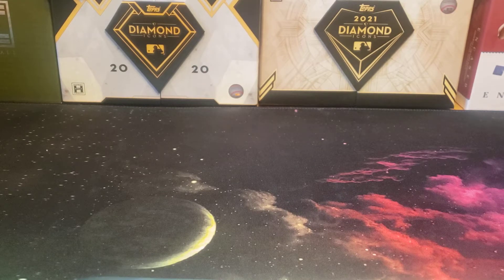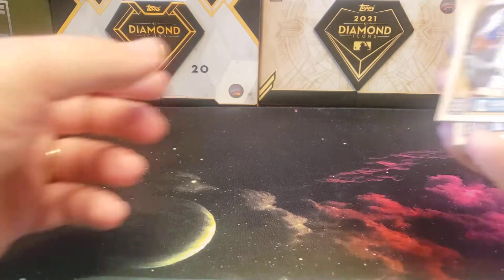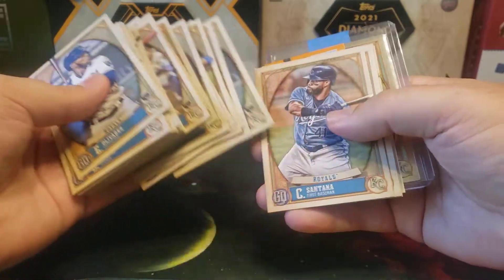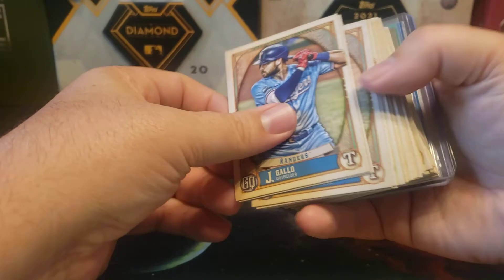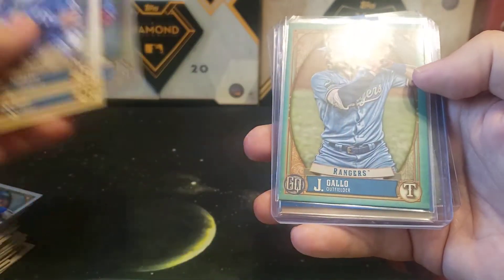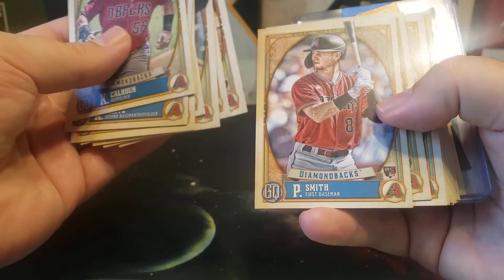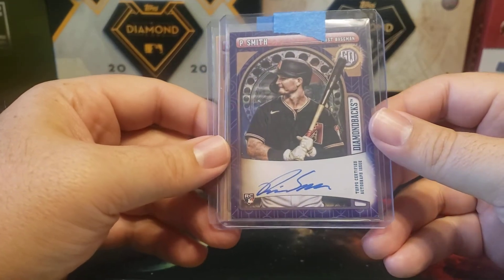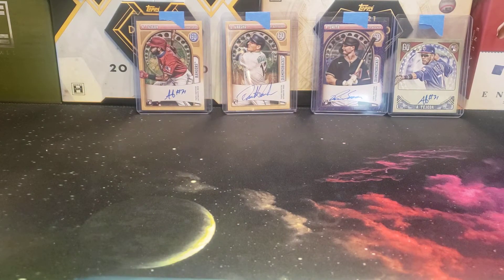Greenies Card Breaks Summary - 2021 Topps Gypsy Queen Case Break #2 | 3 Teams